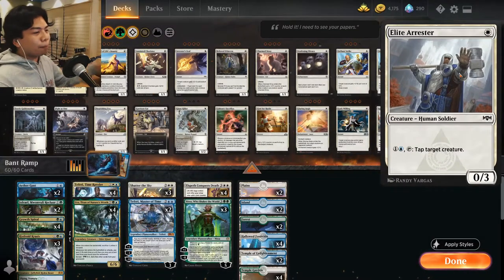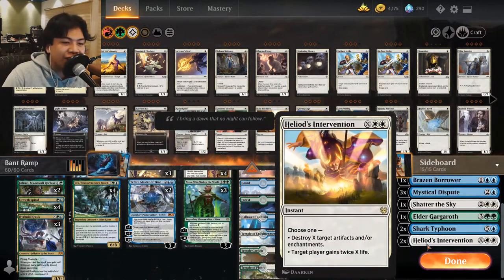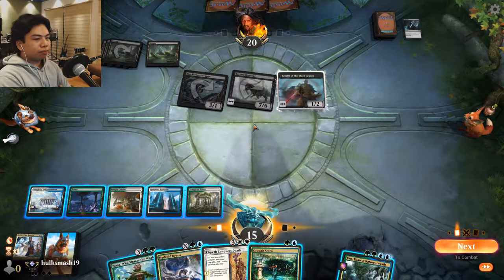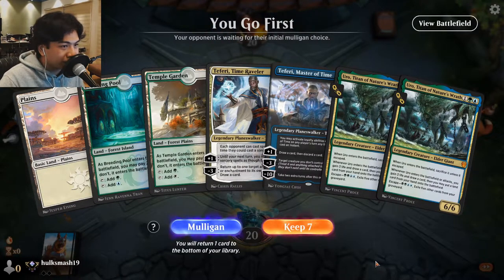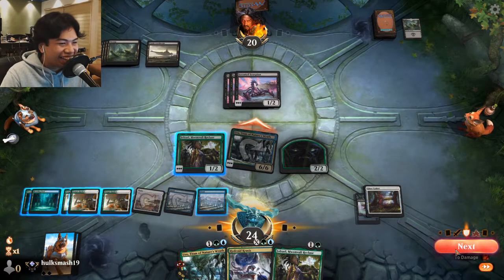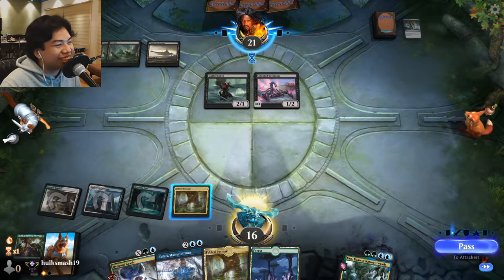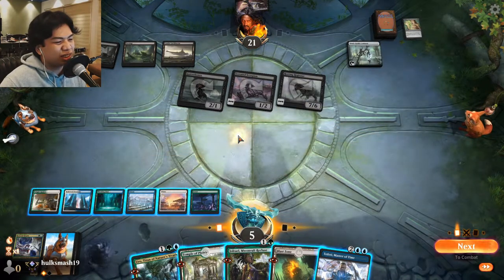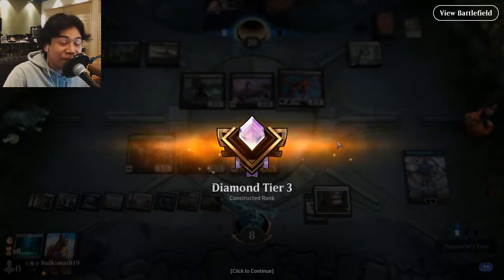How To Misplay And STILL WIN??!! Bant Ramp Deck Guide and Gameplay Part 1 - M21 Standard MTGA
Hey ho! I take one of the most formidable decks in the M21 standard format for a whirl! Got hit by the blunder bus, but still won the rounds!

WELCOME TO NINETEEN TV!

Decklist
Mainboard
2 Aether Gust (M20) 42
1 Blast Zone (WAR) 244
4 Breeding Pool (RNA) 246
4 Elspeth Conquers Death (THB) 13
4 Fabled Passage (M21) 246
2 Forest (IKO) 274
4 Growth Spiral (RNA) 178
4 Hallowed Fountain (RNA) 251
3 Hydroid Krasis (RNA) 183
2 Island (IKO) 265
2 Jolrael, Mwonvuli Recluse (M21) 191
2 Ketria Triome (IKO) 250
3 Nissa, Who Shakes the World (WAR) 169
2 Plains (IKO) 262
3 Shatter the Sky (THB) 37
2 Teferi, Master of Time (M21) 75
4 Teferi, Time Raveler (WAR) 221
4 Temple Garden (GRN) 258
2 Temple of Enlightenment (THB) 246
2 Temple of Plenty (THB) 248
4 Uro, Titan of Nature's Wrath (THB) 229

Sideboard
1 Brazen Borrower (ELD) 39
1 Dovin's Veto (WAR) 193
1 Elder Gargaroth (M21) 179
3 Glass Casket (ELD) 15
2 Heliod's Intervention (THB) 19
1 Jolrael, Mwonvuli Recluse (M21) 191
3 Mystical Dispute (ELD) 58
2 Shark Typhoon (IKO) 67
1 Shatter the Sky (THB) 37